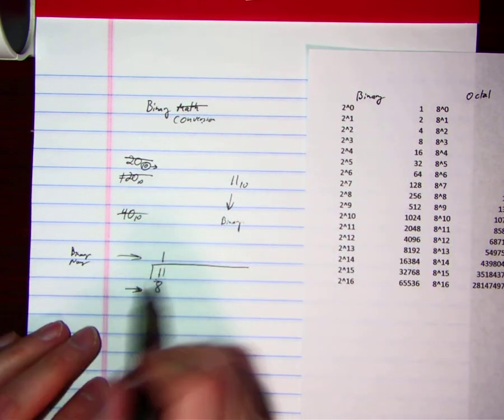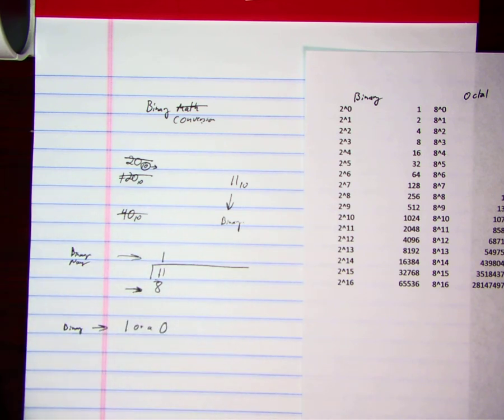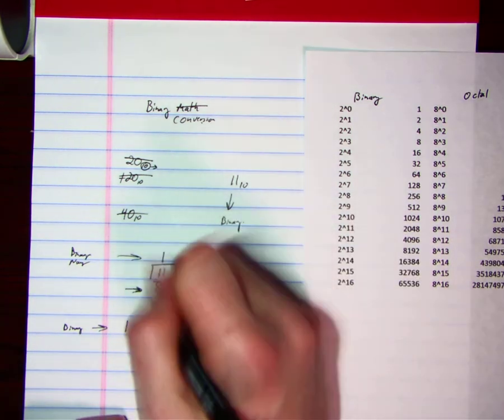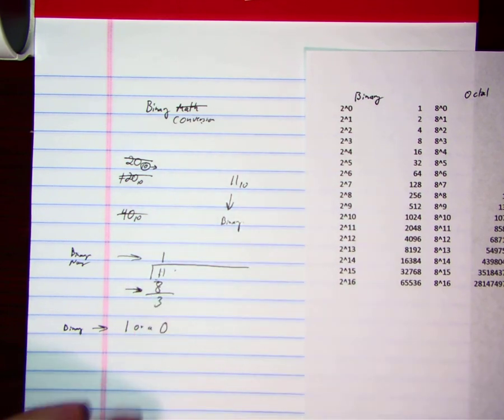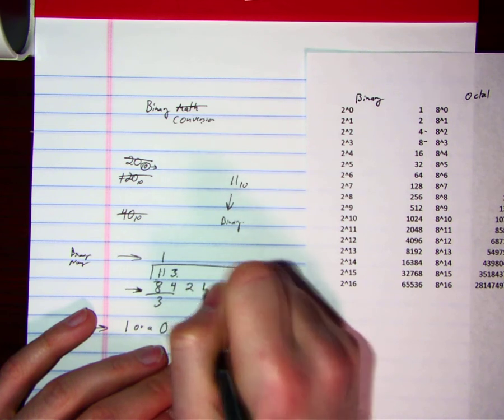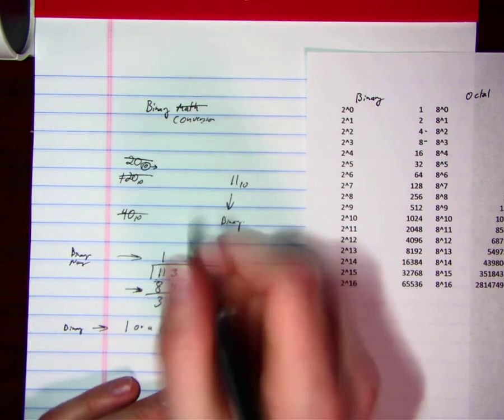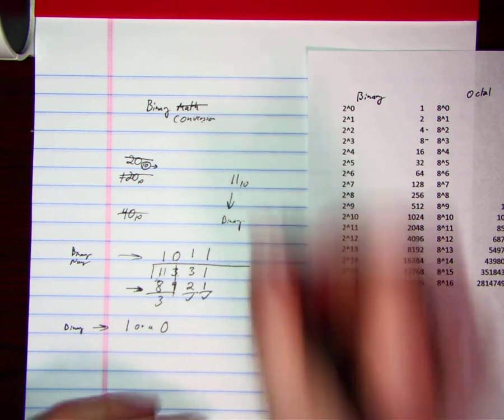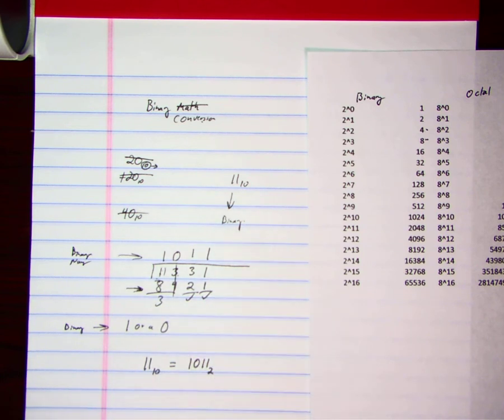convert Base 10 to Binary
This video is designed to show you how to convert a Base 10 number to a Binary number.